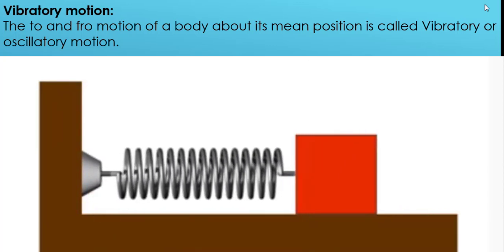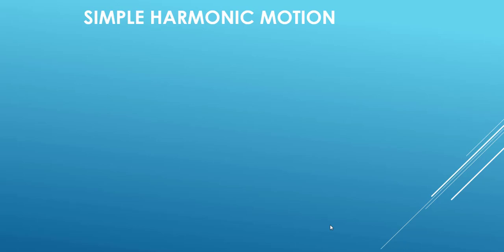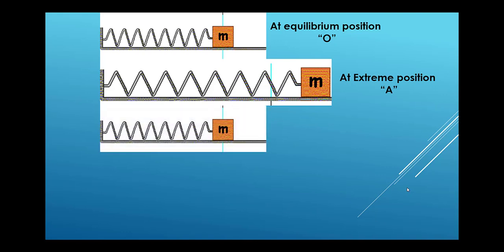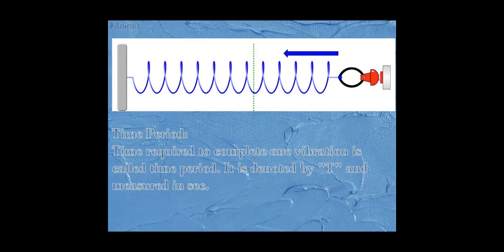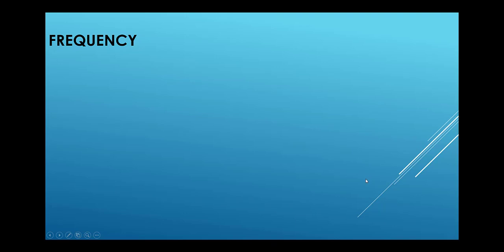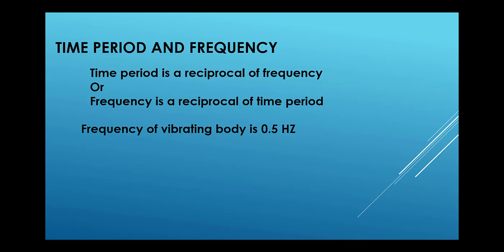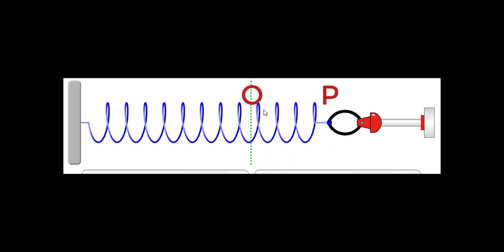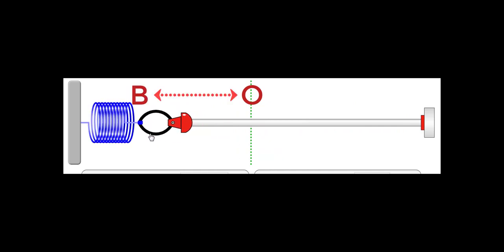Simple harmonic motion | Lecture # 1 | Physic Class X | Part 01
Q.1 Define the following Time Period, Frequency, Vibration, Displacement and Amplitude
Q.2 Explain the motion of mass spring system.
Q.3 What is S.H.M. Write down the condition for it.